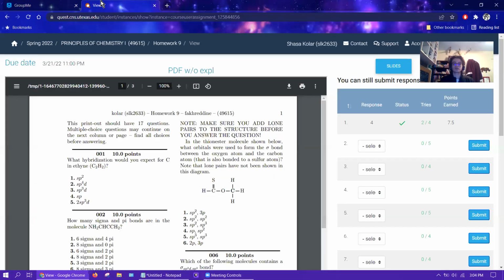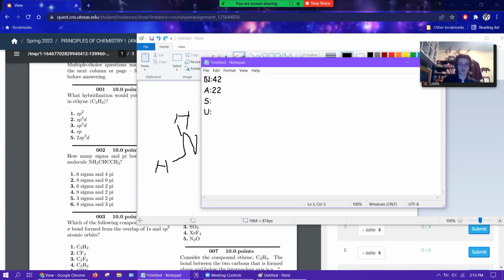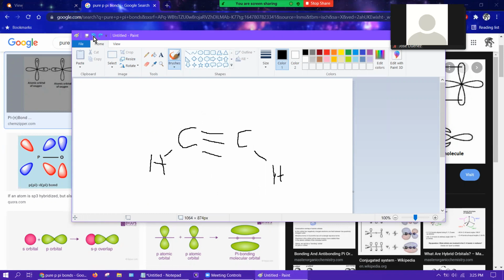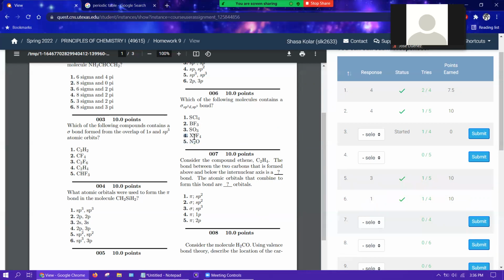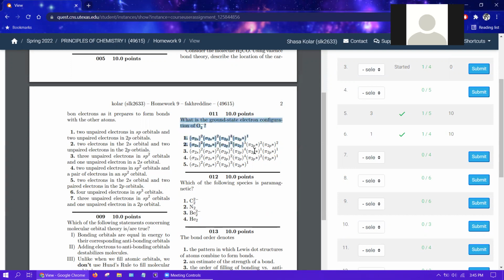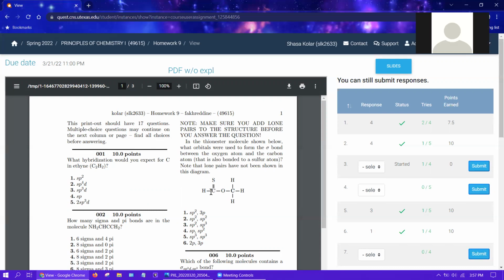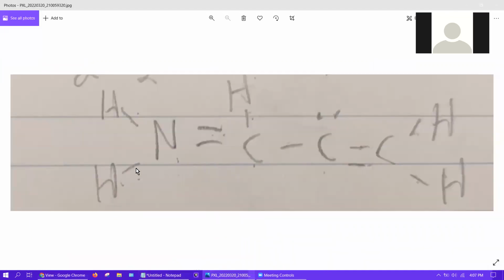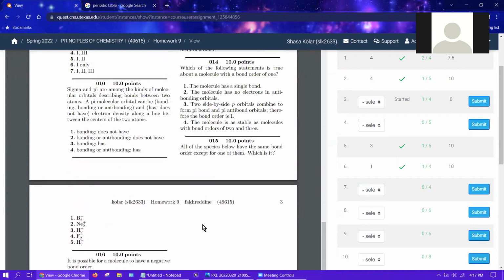Chemistry HW 9 Partial Explanation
In this video I explain how to do some of the Homework 9 problems that people wanted help with.